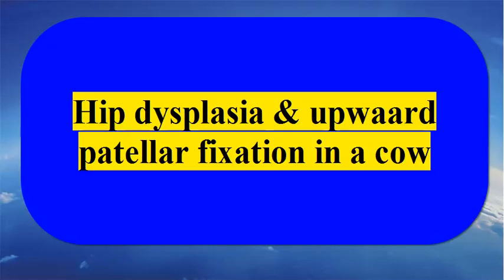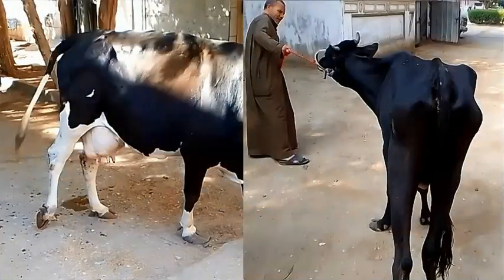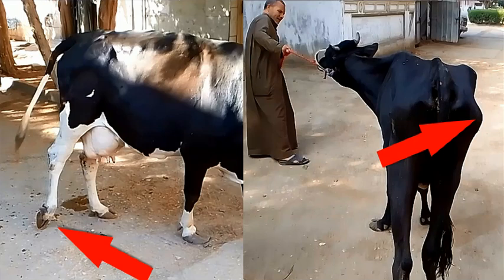🐄 Hip dysplasia & upward patellar fixation in a cow 🐄